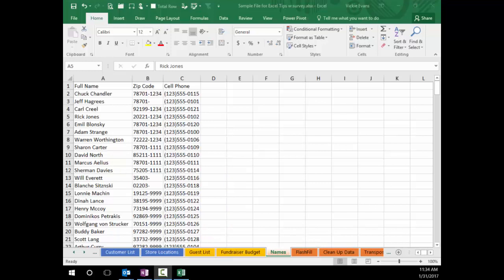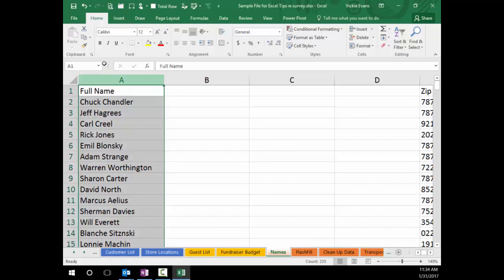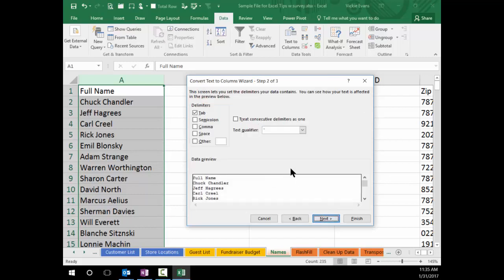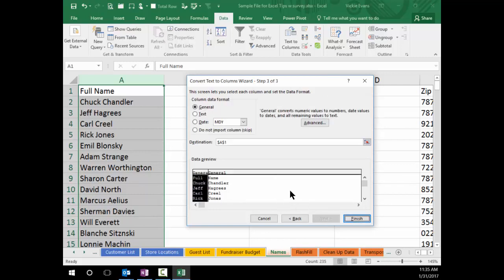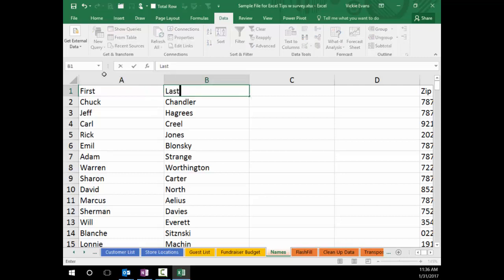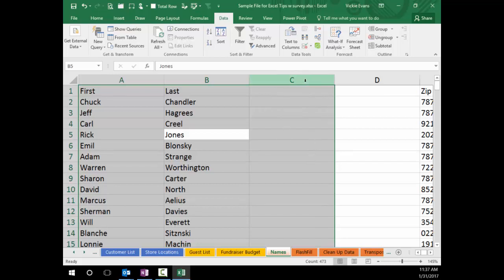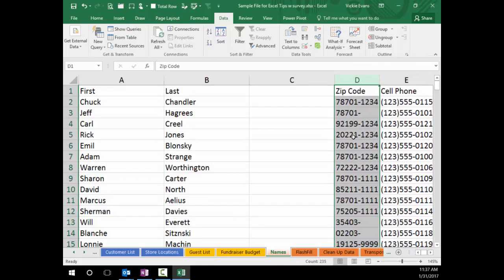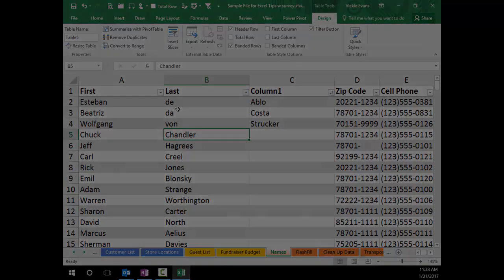Tip #55 Separate Full Name column in Excel using Text to Columns